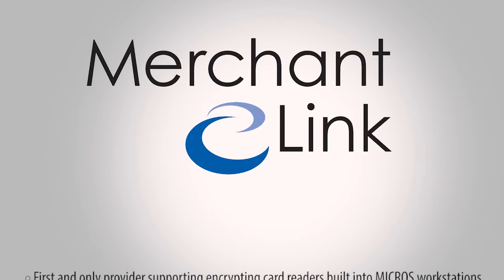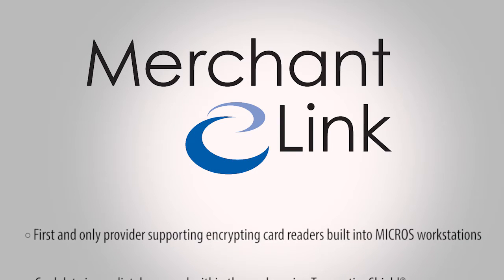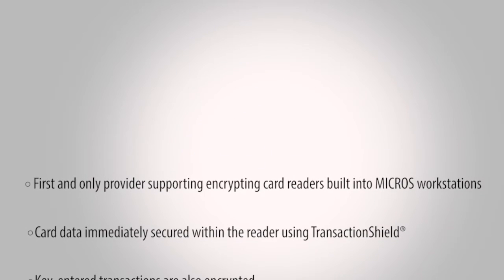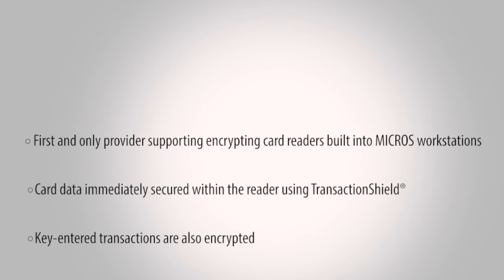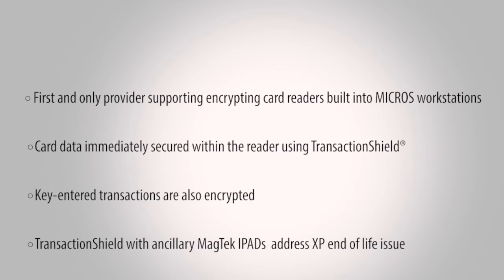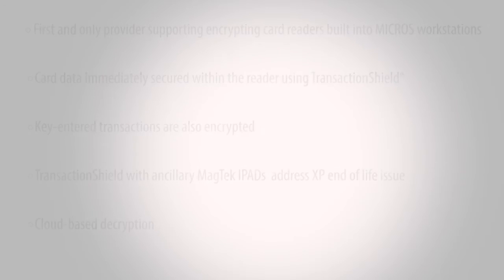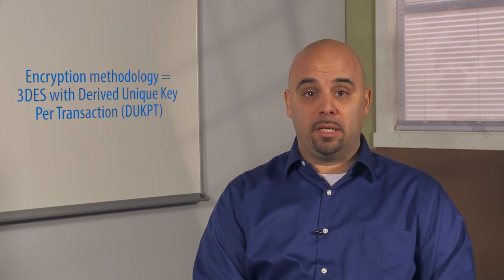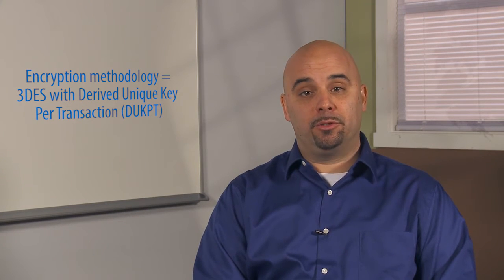TransactionShield Point-to-Point Encryption w/ MICROS RES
PART 1: Hardware Options

This is part 1 of our 3-part video series for MICROS Dealers on our TransactionShield® point-to-point encryption solution with the MICROS Restaurant Enterprise Solution, otherwise known as MICROS RES. The series provides details on hardware options, the transaction flow in a restaurant IT environment with and without point-to-point encryption and important tips for proper implementation.